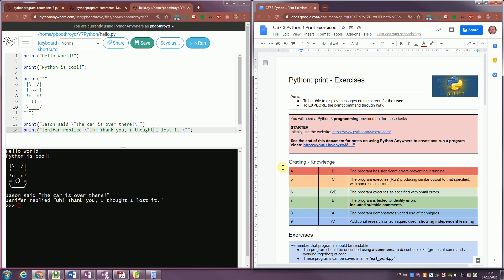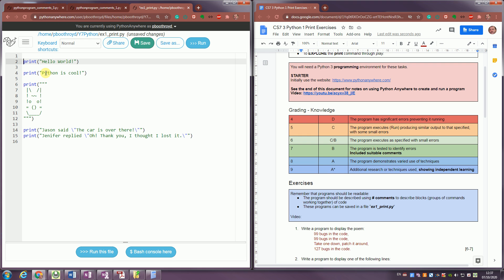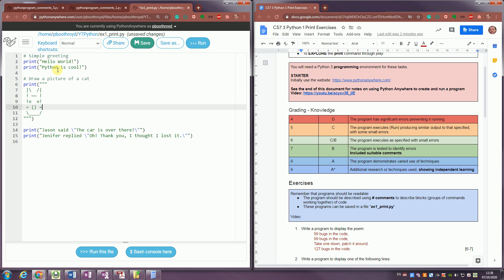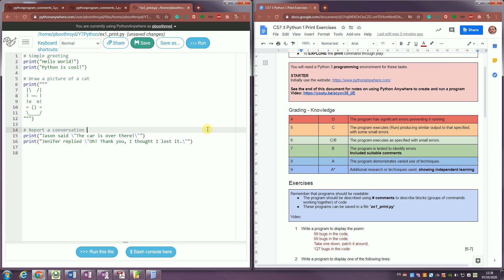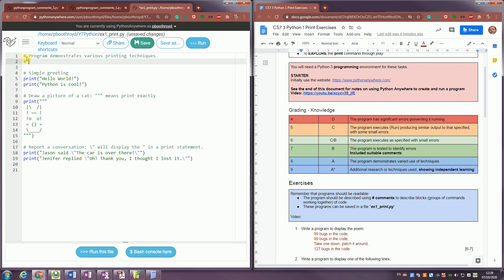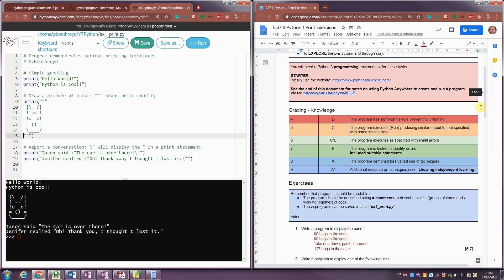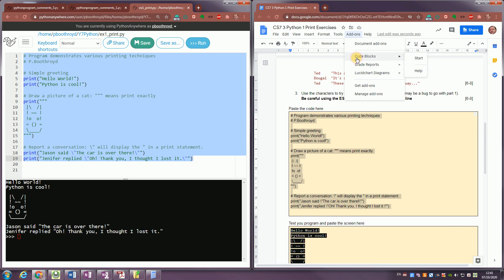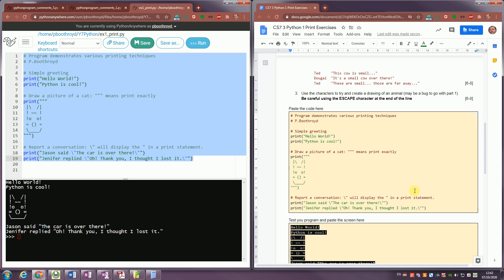7CS_3_Python_2_PrintExercise